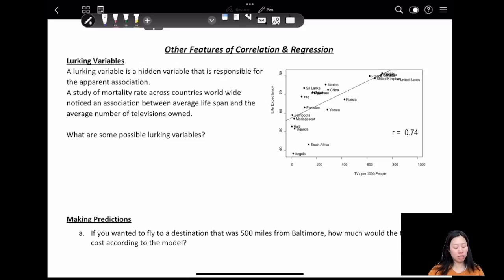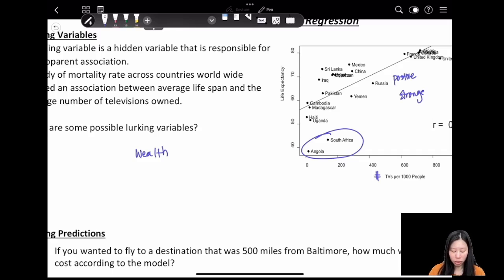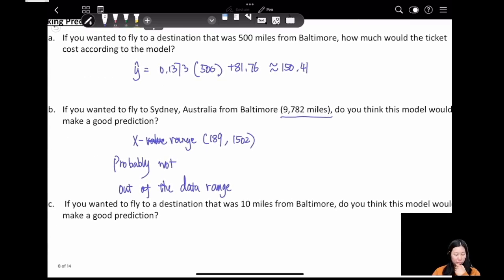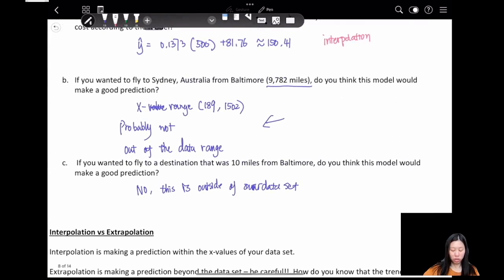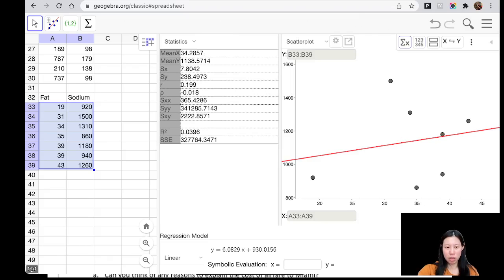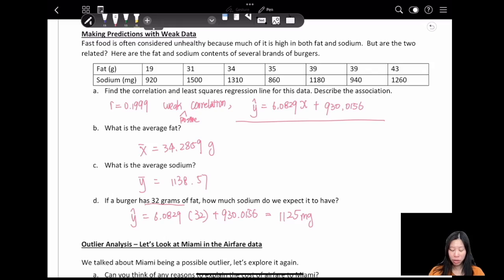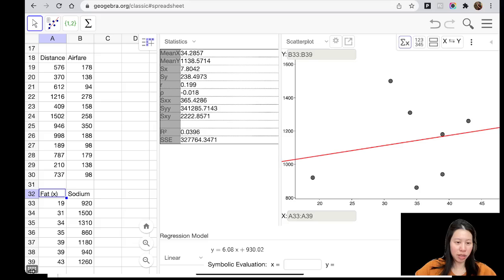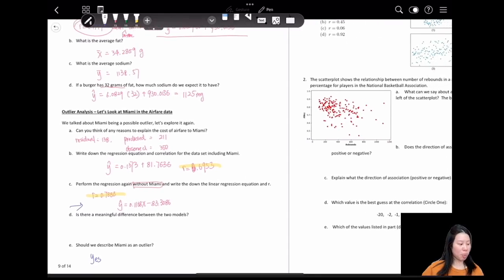MATH 146 Statistics 9.4 Other Features of Correlation & Regression